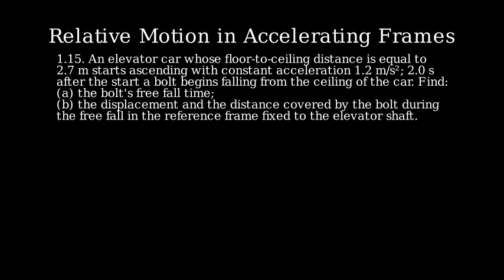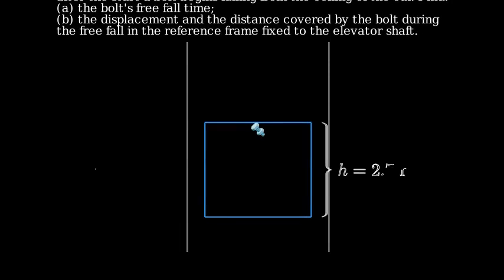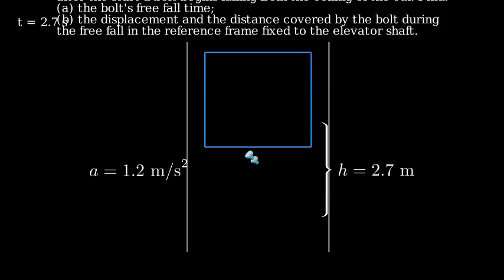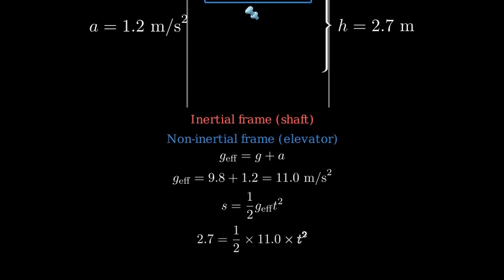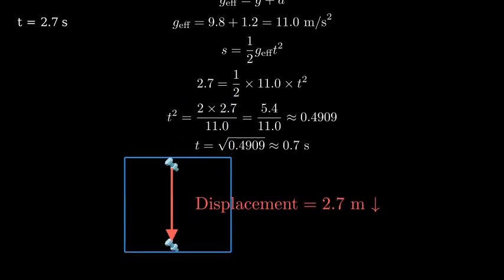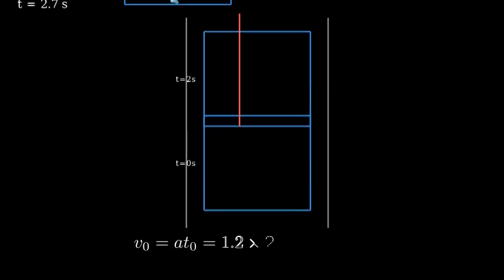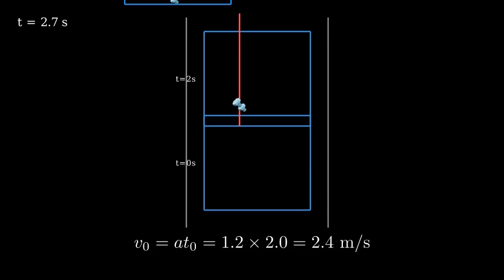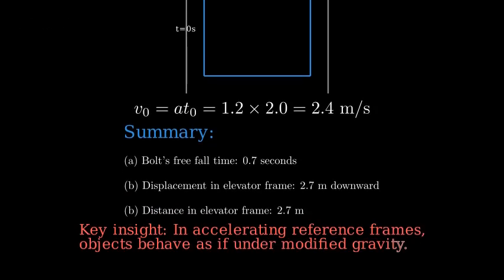IE Irodov 1.15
1.15. An elevator car whose floor-to-ceiling distance is equal to 2.7 m starts ascending with constant acceleration 1.2 m/s²; 2.0 s after the start a bolt begins falling from the ceiling of the car. Find:
(a) the bolt’s free-fall time;
(b) the displacement and the distance covered by the bolt during the free fall in the reference frame fixed to the elevator shaft.